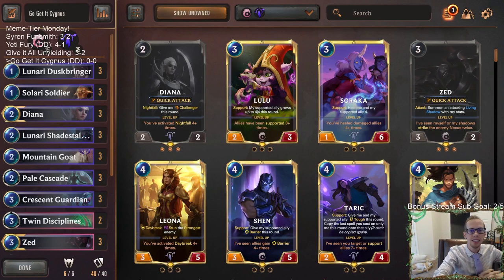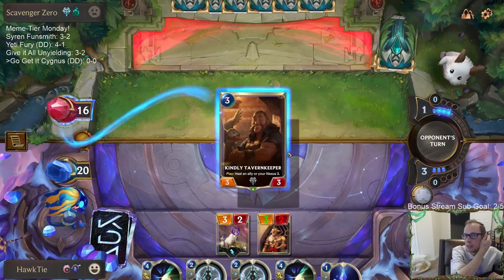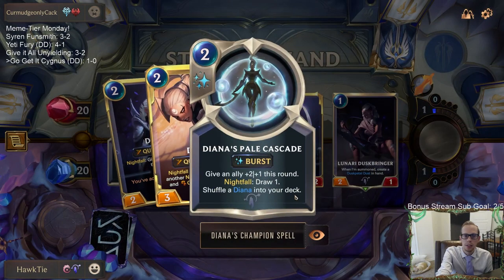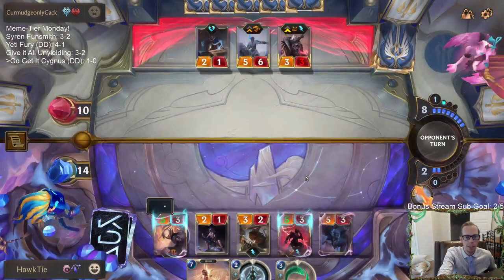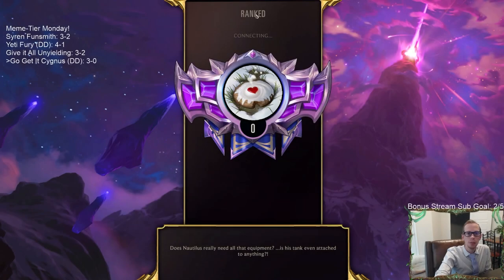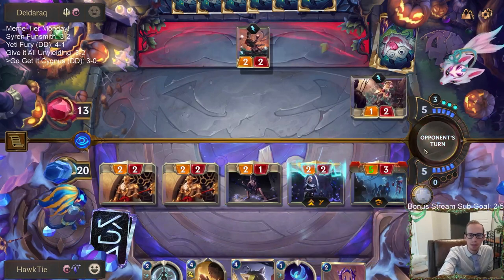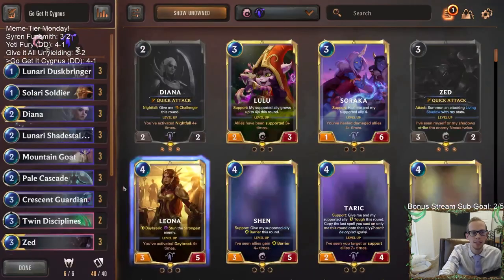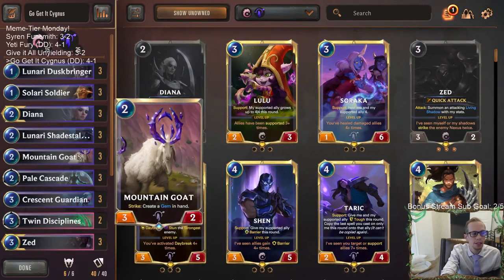Cygnus Go Get It: Let's make them all Elusive! | Legends of Runeterra LoR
Legends of Runeterra Meme deck: Go Get It Cygnus
Code:
CEBQQAYJEMXTQSKYLFOF4AIBAIEQEAYCAMLAEAQBAIGDCAICAICQCAIDBFSA
Champions: Diana, Zed
Regions: Targon, Ionia